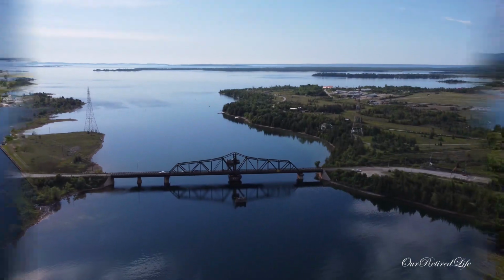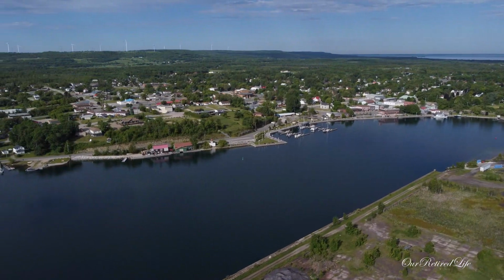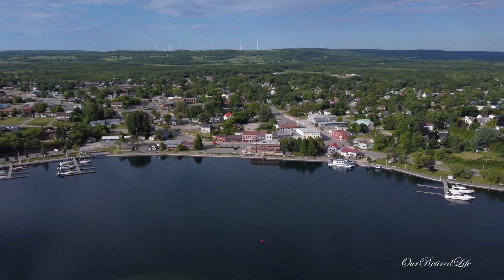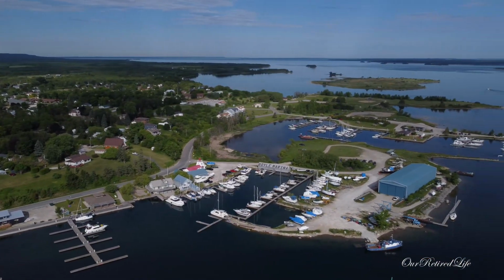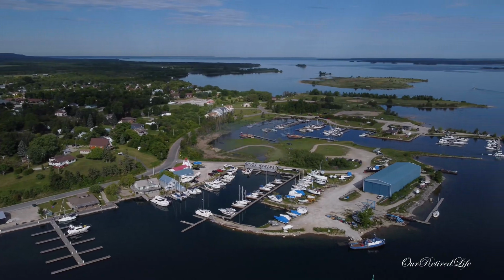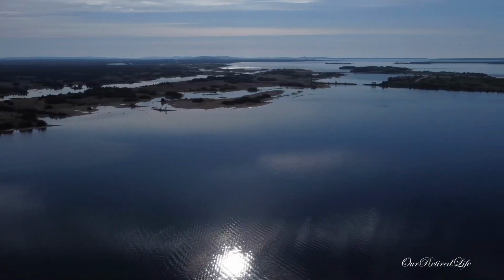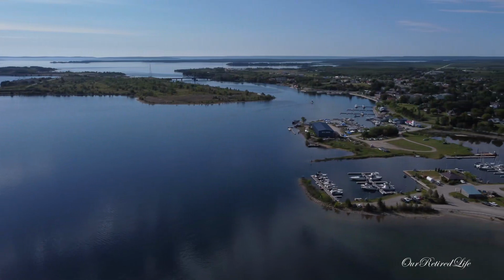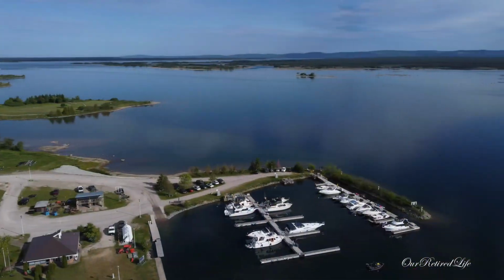🏝️🚁 Discover Spider Island, Little Current in 4K: A Journey Over Manitoulin Island’s Hidden Gem! 🌊✨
Embark on a breathtaking aerial adventure over Spider Island, nestled near Little Current on Manitoulin Island, Ontario. Our stunning 4K drone video captures the untouched beauty and serene landscapes of this hidden gem in Lake Huron. 🎥🚁

Fly high above the crystal-clear waters and lush greenery that define Spider Island. This secluded paradise offers a unique escape into nature, with panoramic views of Manitoulin Island's rugged coastline and dense forests. 🌳🌊

In this video, you’ll explore the pristine shores and vibrant natural beauty of Spider Island, showcasing the incredible contrast between the deep blues of Lake Huron and the verdant island landscape. 🏞️ Experience the peaceful ambiance of this remote location, perfect for nature lovers and adventurers seeking tranquility and inspiration. ✨

📅 Date Recorded:  June 2022
🛩️ Drone Model: DJI Mini 2